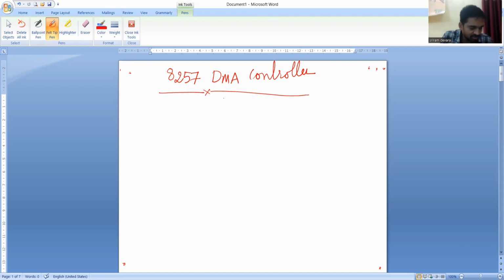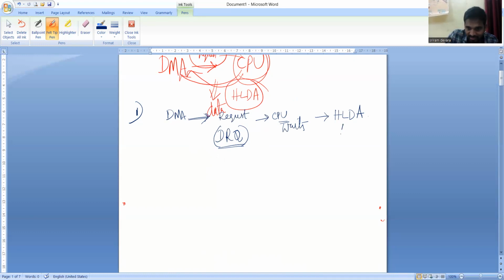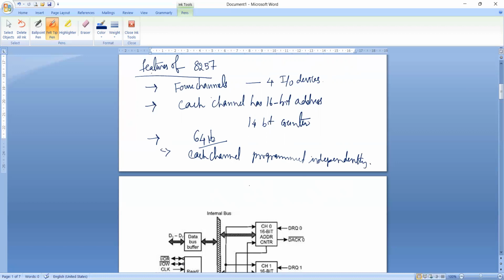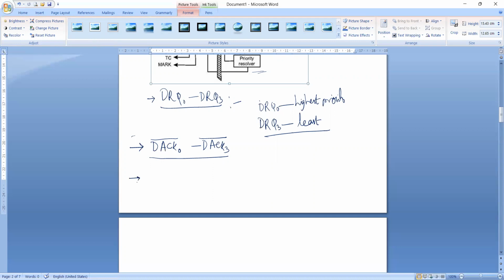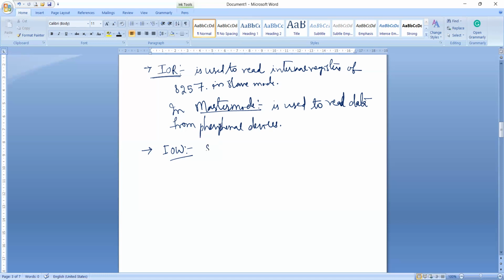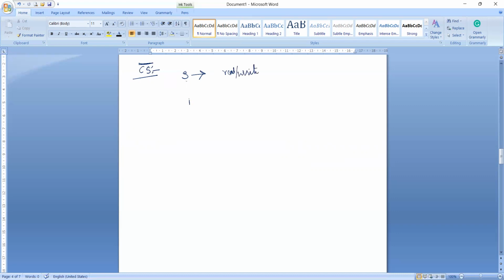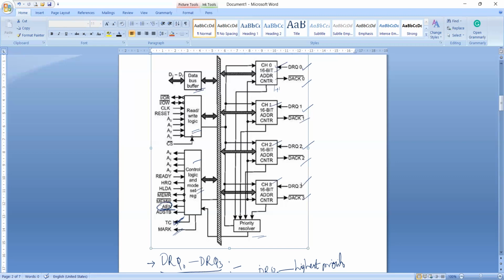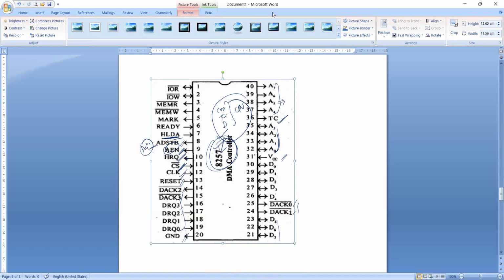8257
Operation of DMA Controller